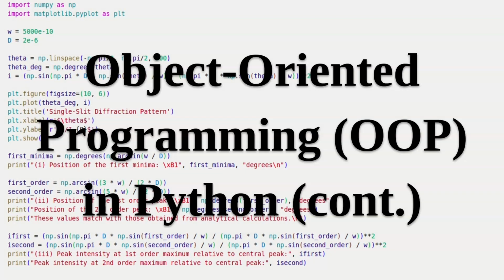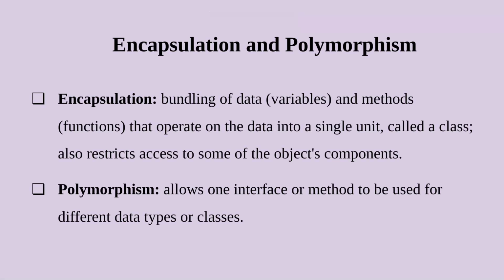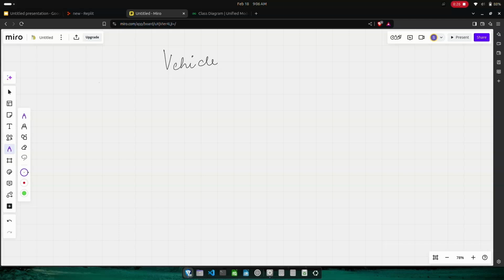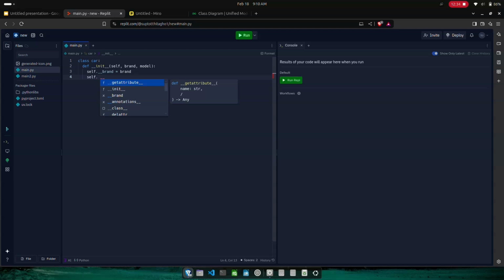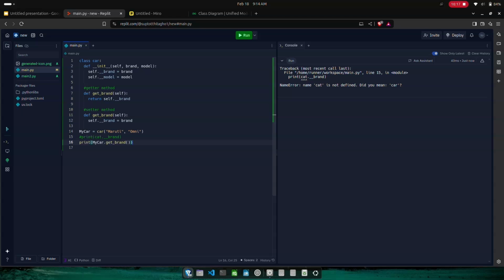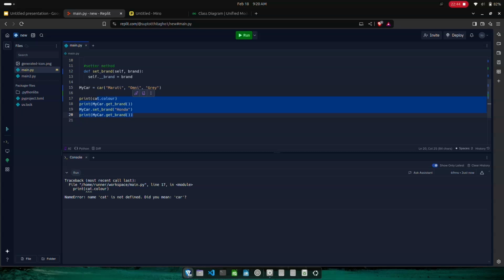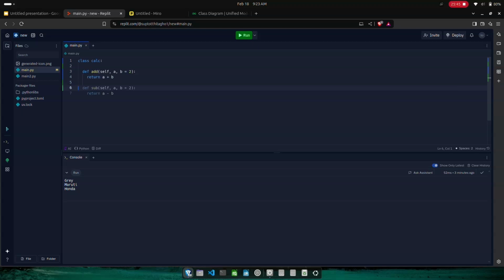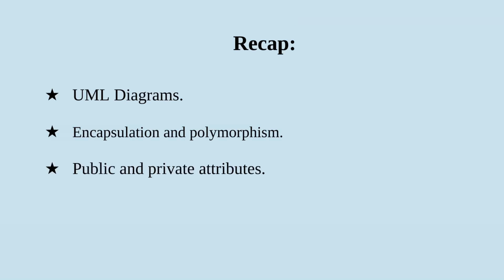5 OOP Concepts You Need to Master for Programming Success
Mastering Object-Oriented Programming concepts is crucial for programming success. In this video, we'll cover the 5 key concepts you need to know. Perfect for beginners looking to improve their coding skills!
Welcome back to SelfCode! In this second part of our OOPS in Python series, we go deeper into Object Oriented Programming concepts to help you sharpen your skills for Data Science, TCS NQT, and real-world coding challenges.

🔍 What You'll Learn in Part 2:

Advanced use of inheritance and polymorphism

Constructor & destructor behavior in Python

Method overriding and super() function

Real-time coding examples & explanations

Perfect for those who already understand the basics and want to take their Python programming to the next level!